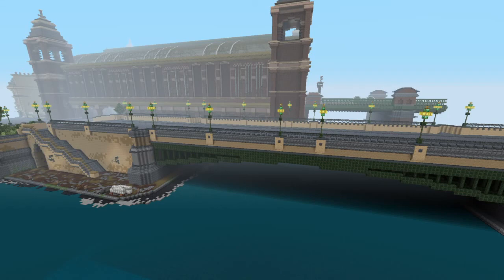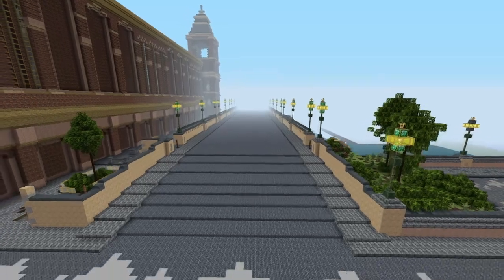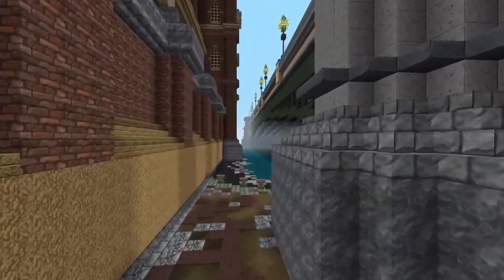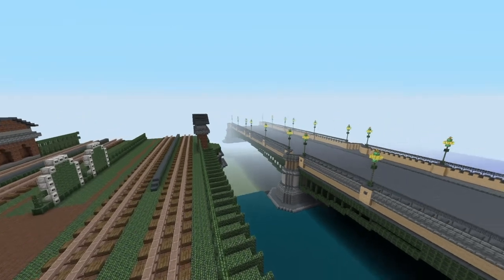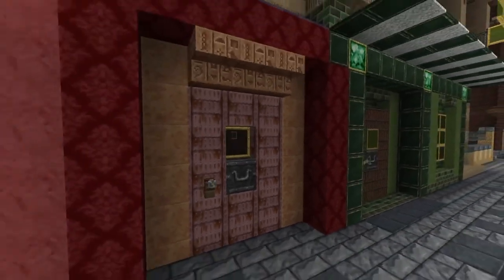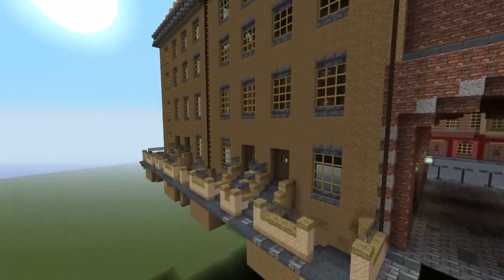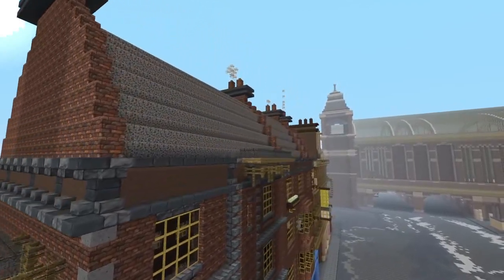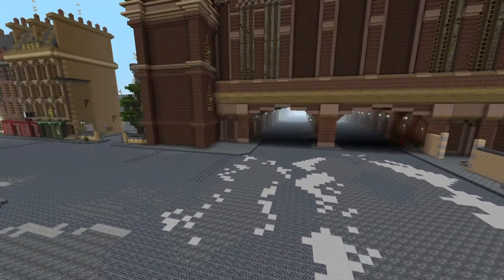MINECRAFT VICTORIAN LONDON, SOUTHWARK BRIDGE + RAILWAY BRIDGE. ( Steampunk texture pack )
Hi all. the second part to my Victorian London map. Today we look at southwark bridge and the surrounding area. Enjoy.